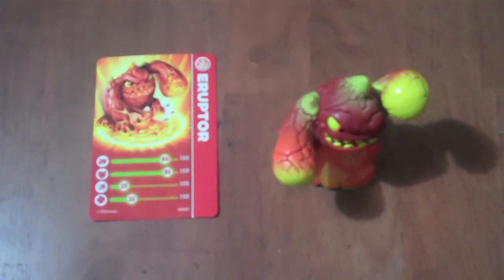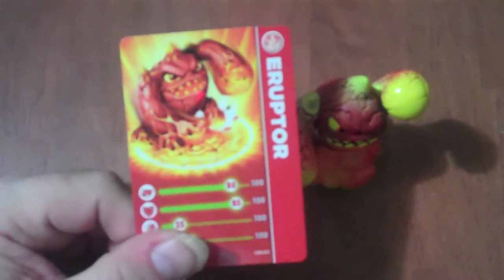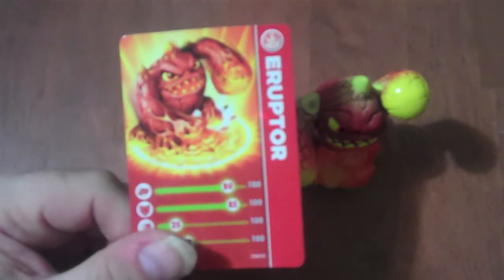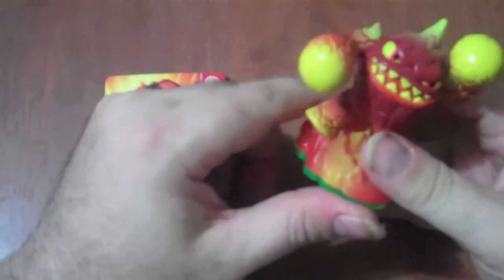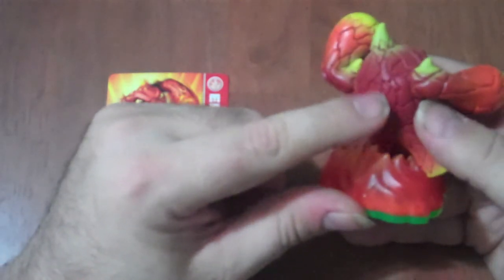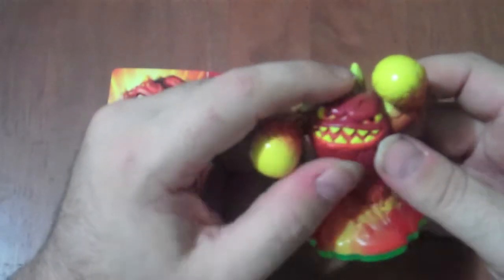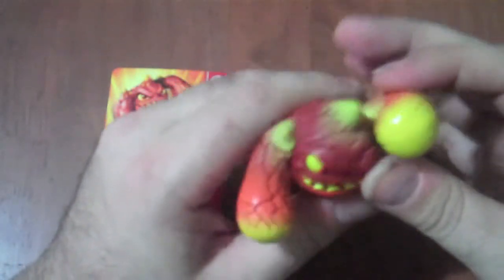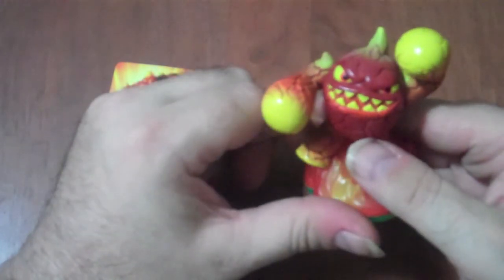Skylander figure video review EP9 Eruptor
in this episode i review the skylander figure Eruptor